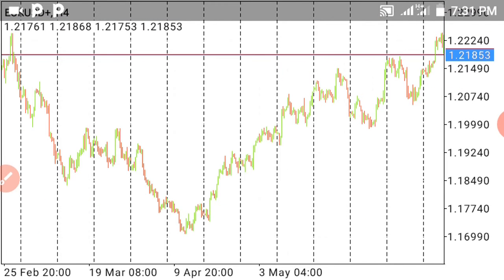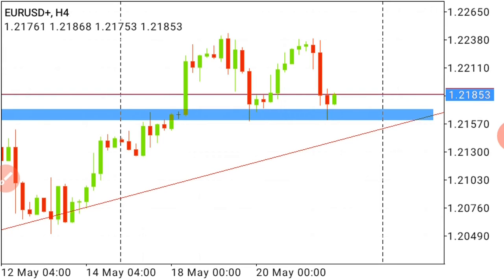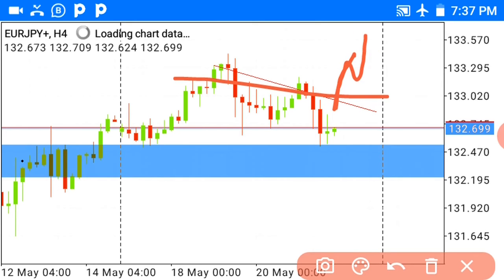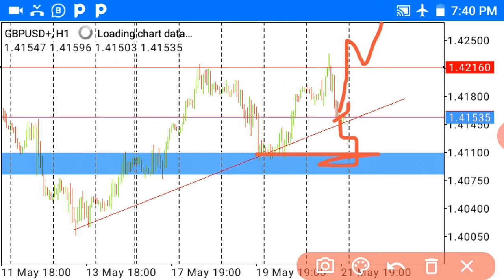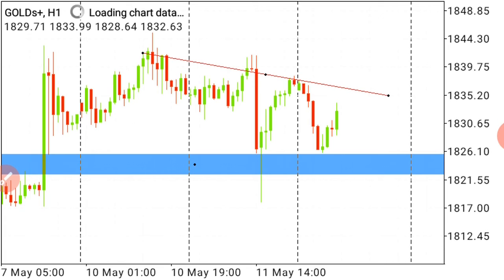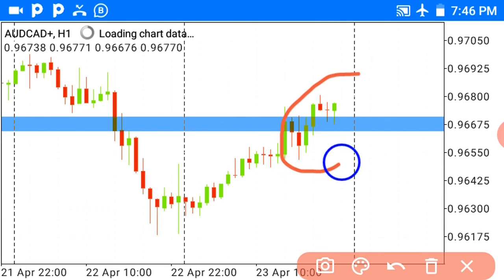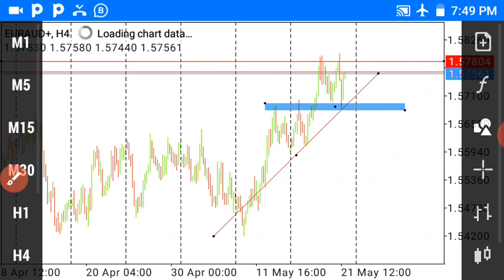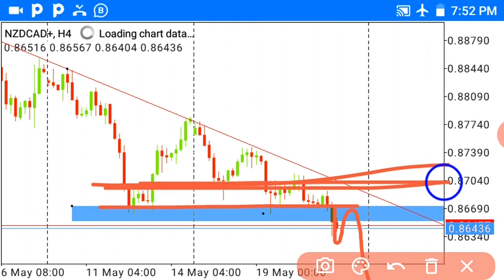Forex trading weekly review/analysis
It's few days away from the commencement of online options trading class (24th May,2021)📈📉.No matter your country join now and learn how to trade options market profitably 💰💴💵💶and be a step into financial freedom👌💯